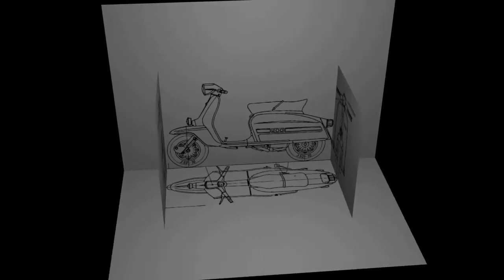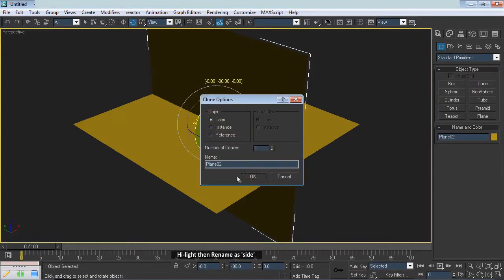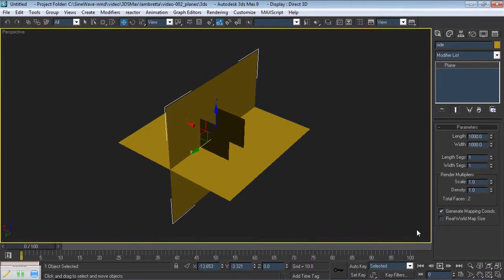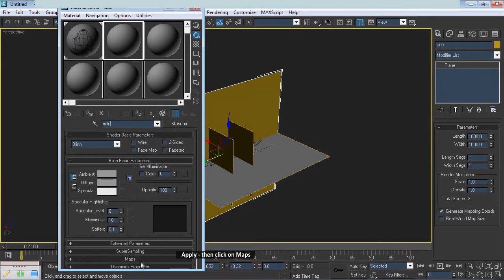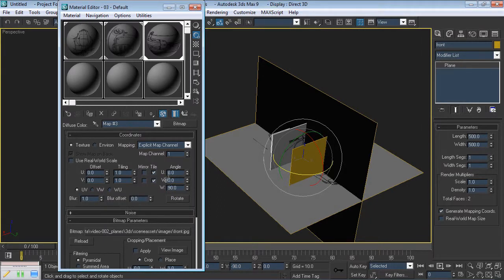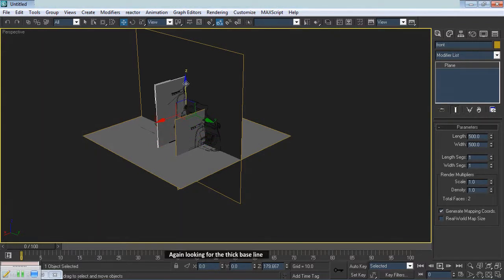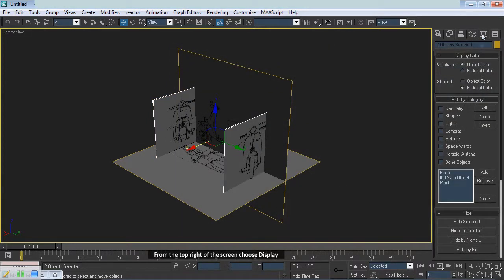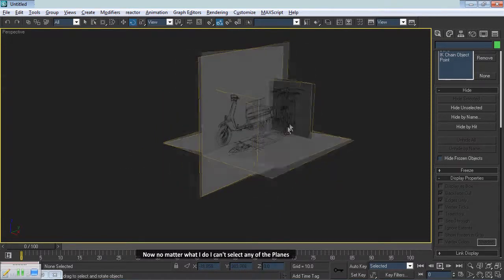3dsMax Tutorial - How to construct a 3D Modelling Jig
free 3D models, blueprints & tutorials. 3dsMax tutorial for advanced modelling, explaining how to construct the Planes and Materials for a 3d modelling jig in 3dsMax. Essential for many advanced modelling projects. 2 of 17 video track.